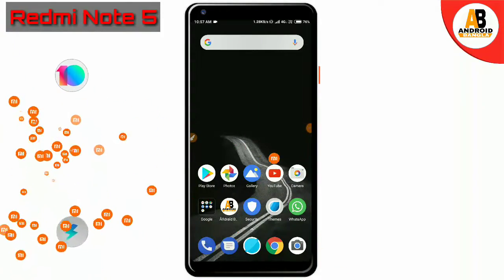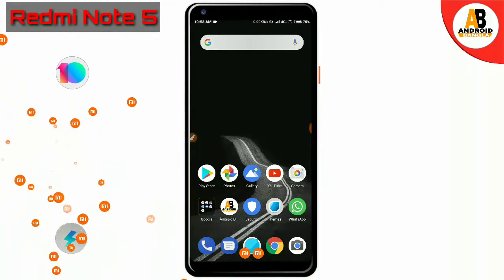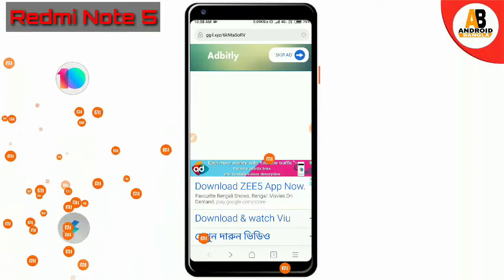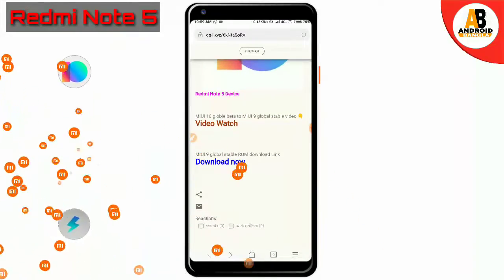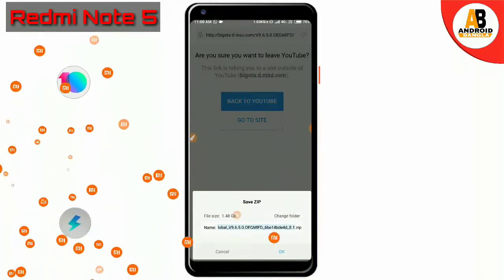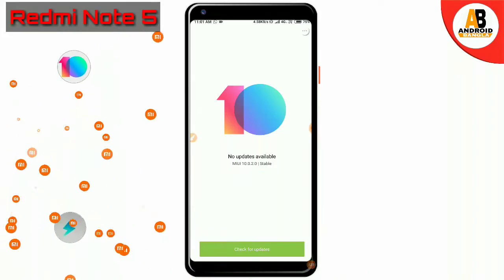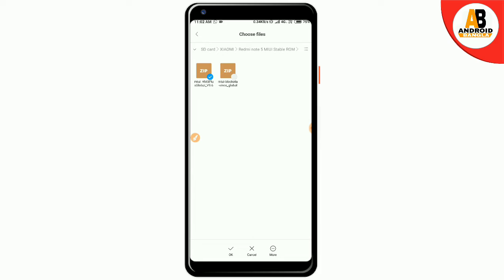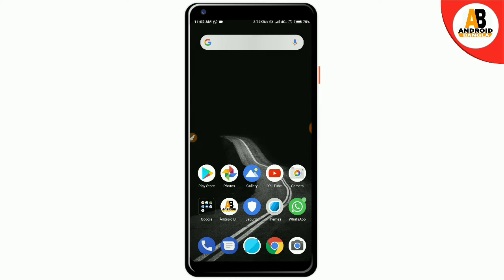MIUI 10 Global Stable Update Redmi Note 5 || Download Link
কিভাবে আপনার phone miui10 install করবেন । আপনার ফোনে কিনো Data ইরেজ হবে না। এবং যারা miui10_globle_beta Rom install করা রয়েছে তারা কিভাবে miuo9_globle_stable ROM যাবেন।
দয়া করে ভিডিওটি সম্পূর্ণ দেখবেন না হলে কিছুই বুঝতে পারবেন না।

(miui10 global stable, moui9 global stable)

আমার ভিডিও যদি ভাল লাগে অবশ্যই লাইক👍 দিবেন এবং ফেইসবুকে শেয়ার করবেন দয়া করে।